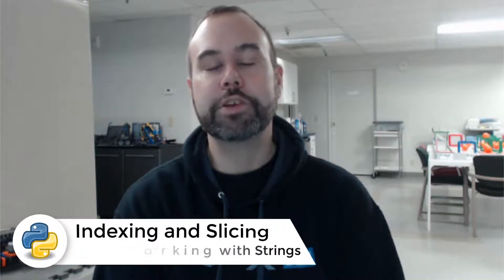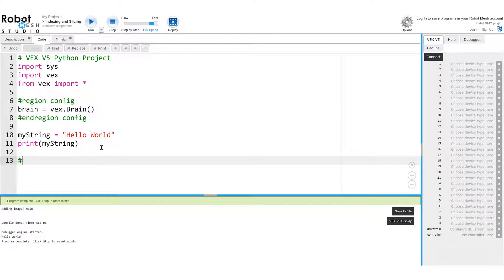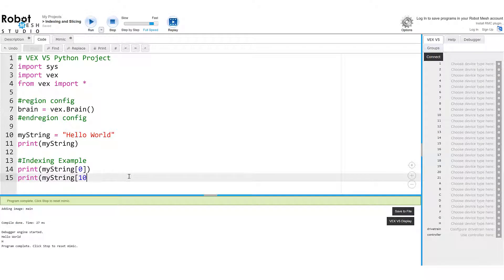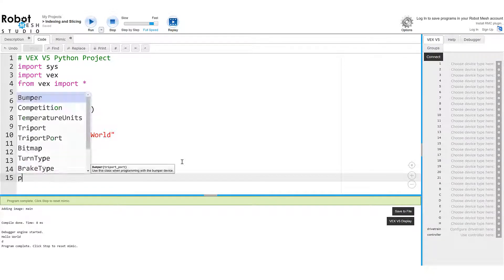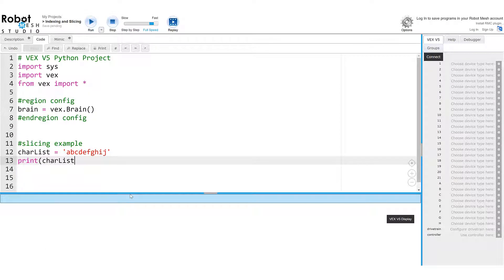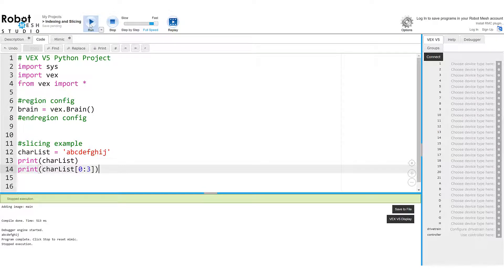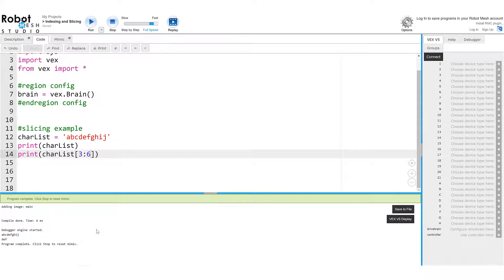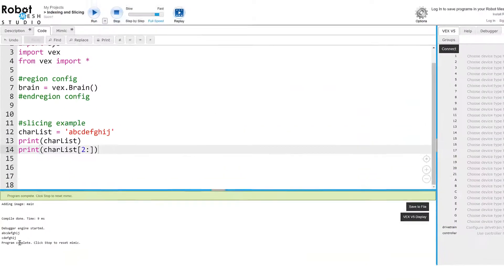String Indexing and Slicing in Python using Robot Mesh Studio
In this video, we'll look at ways that we can extract single characters and sub-strings from a larger text string.

The tool that I am using is Robot Mesh Studio, a free, Chrome browser plugin that allows you to program a VEX robot using a variety of languages including Python.